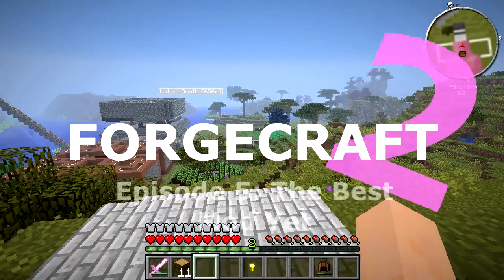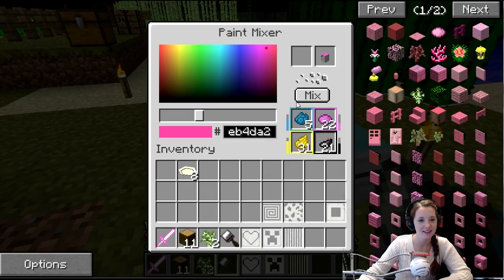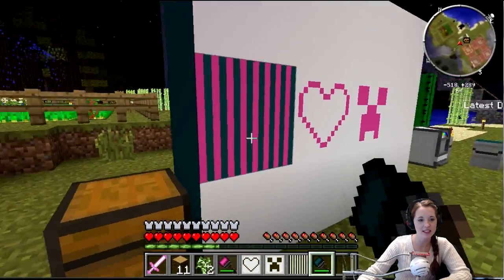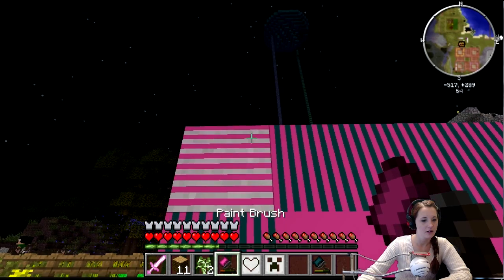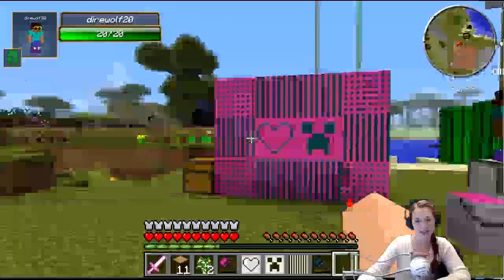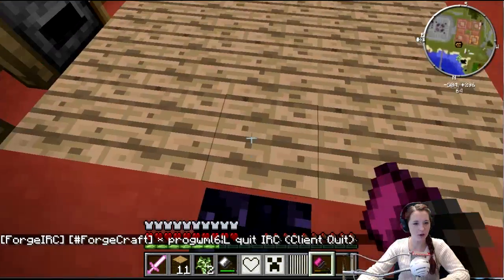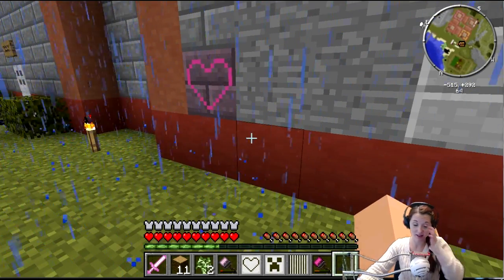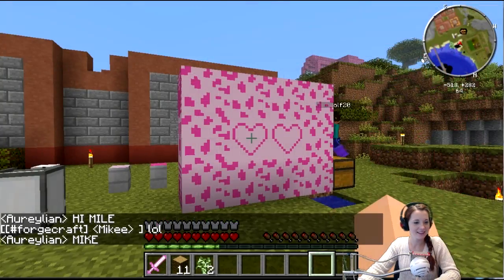Forgecraft 2: Episode 5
Direwolf and I have fun with Mike's new addition to Open Blocks - painting and stencils!

Snail Mail!
Grover, MO 63040

And the other ForgeCraft members :)